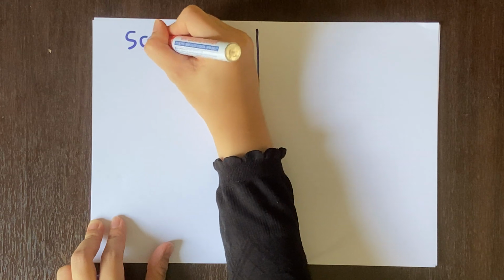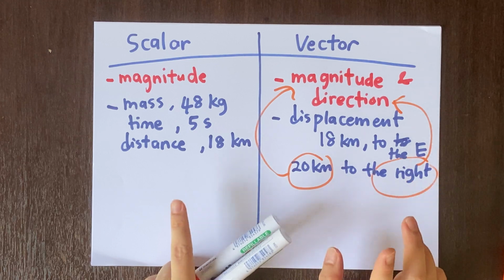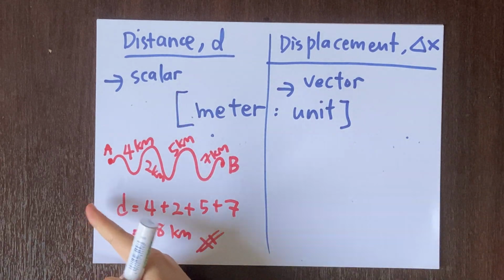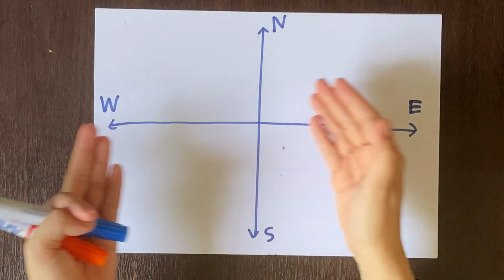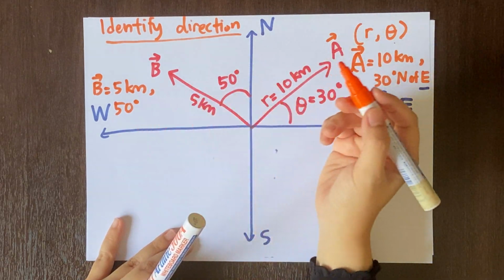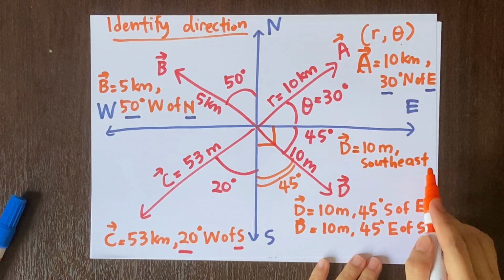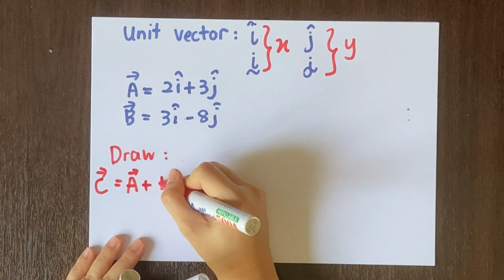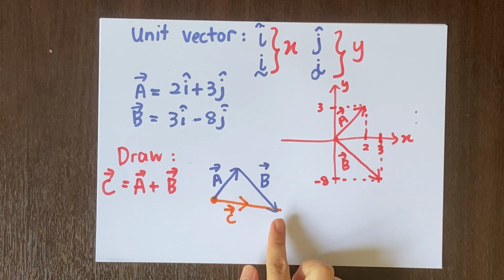Vectors | Part 1 | Physics